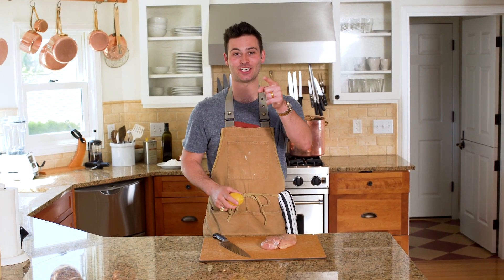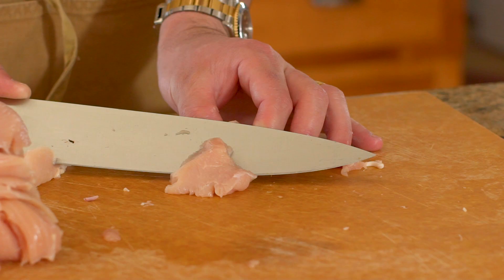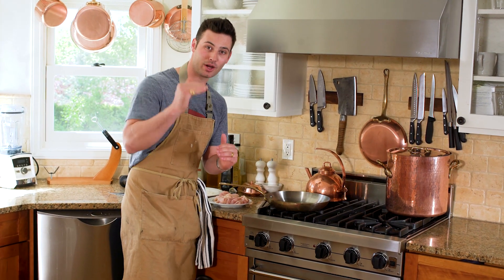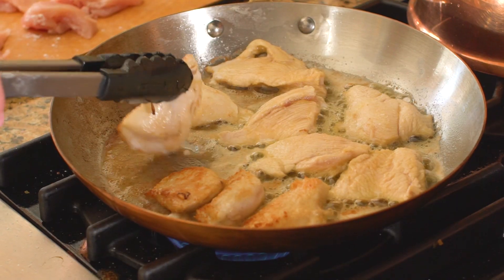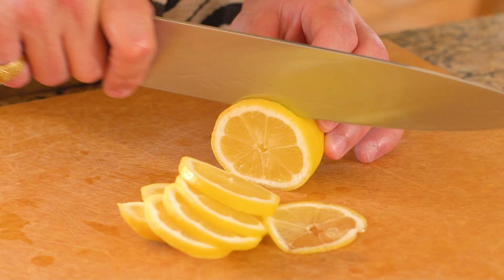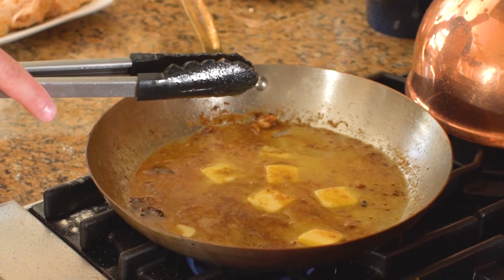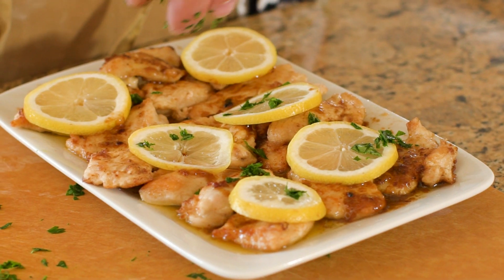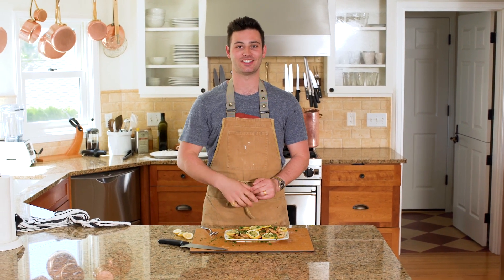Lemon Chicken // Chef Andy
Chef Andy shows you a delicious and easy Lemon Chicken Recipe! All you need is lemon and chicken! Who knew?!